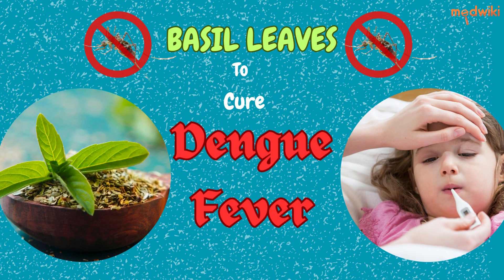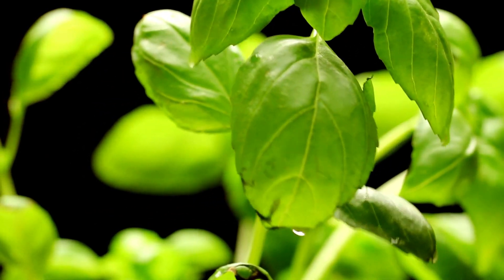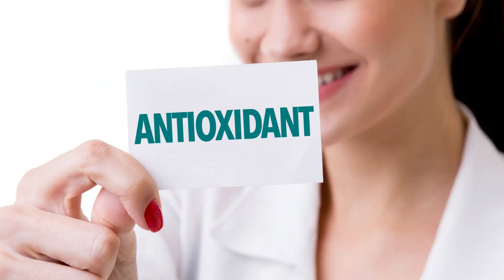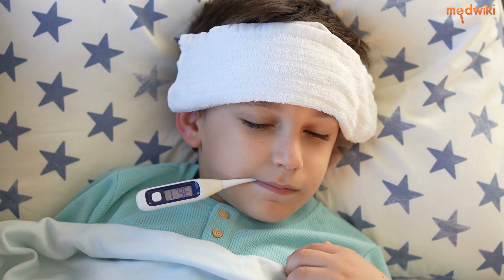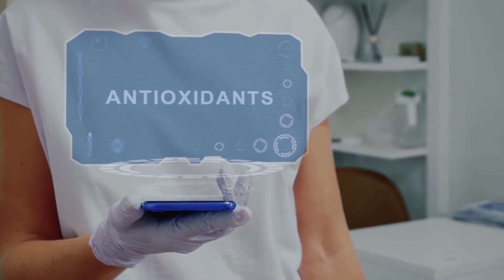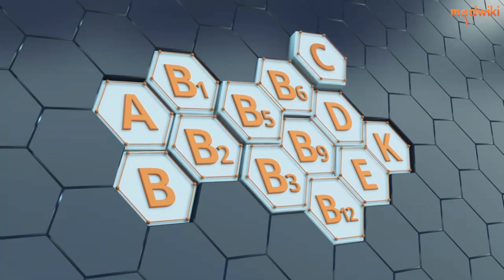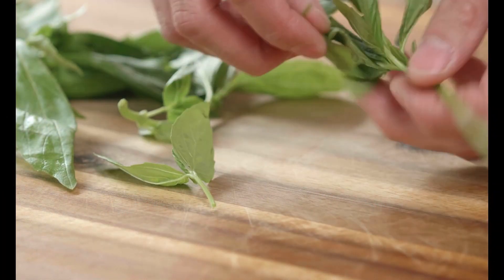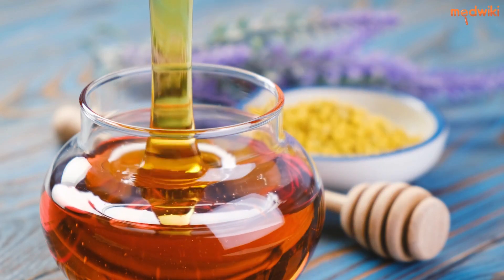Basil Leaves: Simple Solution to Dengue Fever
Are you looking for a natural remedy to reduce the severity of dengue fever symptoms? Look no further than basil leaves! These leaves are packed with anti-inflammatory and antiviral properties that can help to reduce fever, relieve pain and inflammation, and boost the immune system. Basil leaves also contain antioxidants that can protect your body from free radicals that can harm your cells and tissues.

When you consume basil leaves, they work to reduce dengue fever in three ways. First, they contain compounds like eugenol, camphene, and cineole that lower body temperature and promote sweating, which can help to reduce fever. Second, they have analgesic and anti-inflammatory properties that can reduce pain and inflammation associated with dengue fever. Finally, they're rich in antioxidants and other nutrients that can help to strengthen your immune system and fight off infections.

To use basil leaves for dengue fever, you can either crush a handful of fresh leaves and extract the juice, adding a teaspoon of honey to the juice and consuming it twice a day for best results, or boil a handful of fresh leaves in water to make a tea, adding honey to taste. So, why not try using basil leaves to reduce the severity of your dengue fever symptoms?